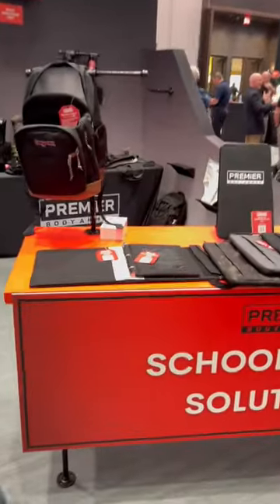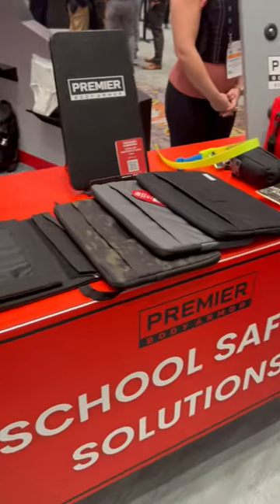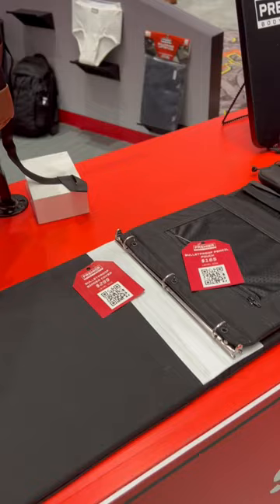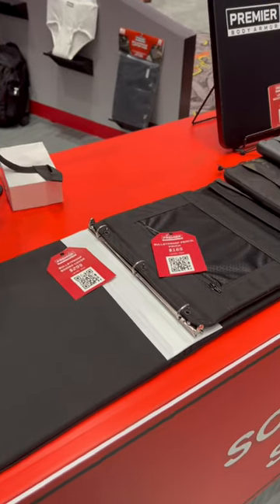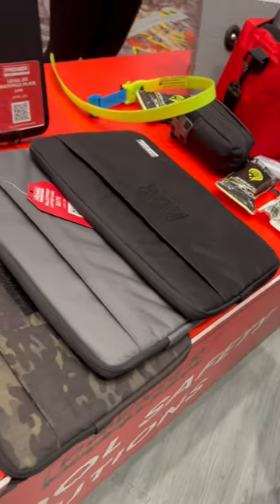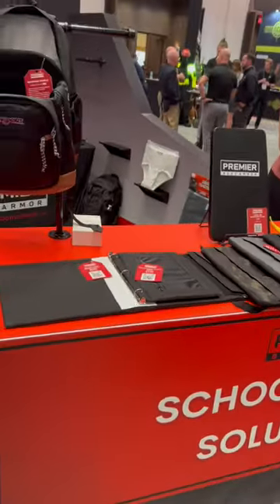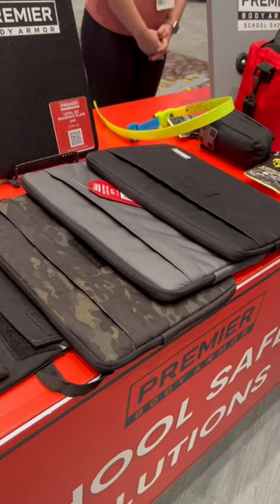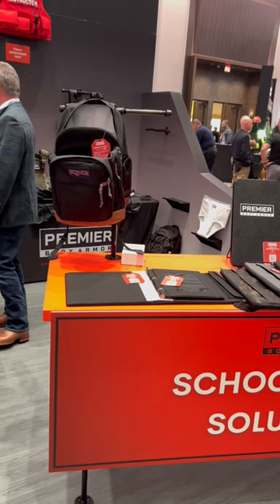Premier Body Armor: self defense armor that doesn’t look like armor